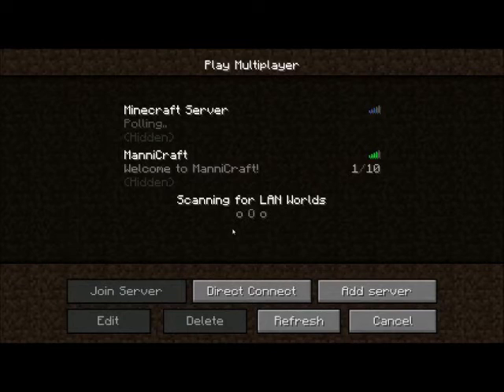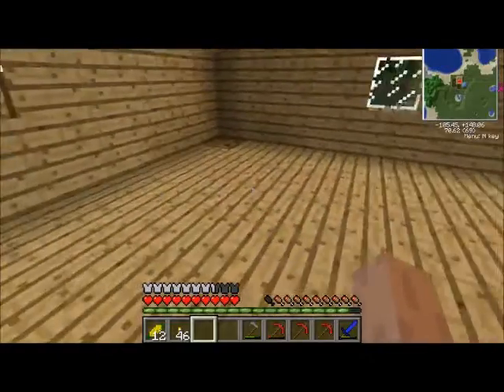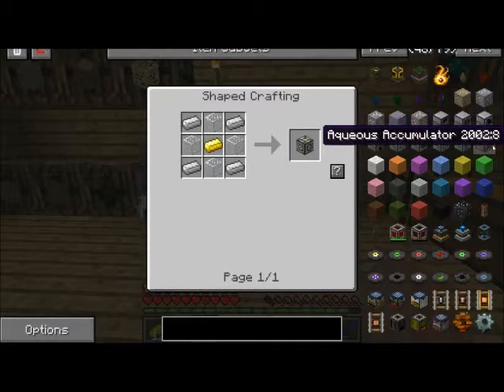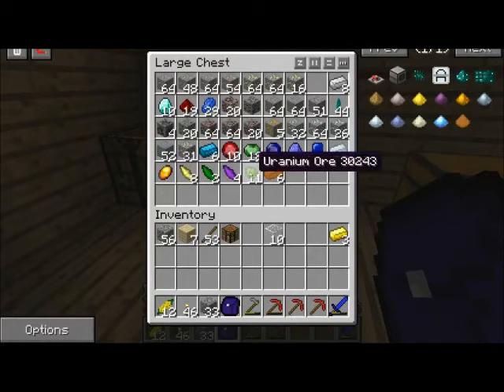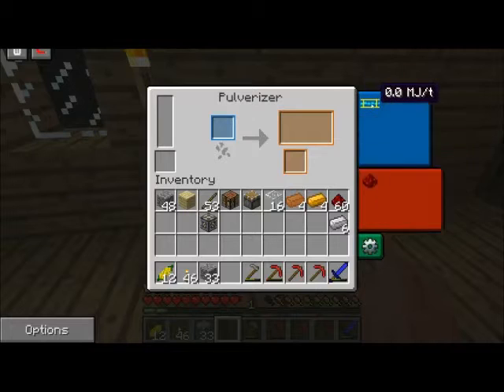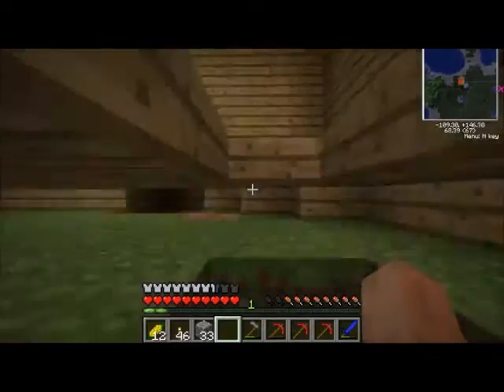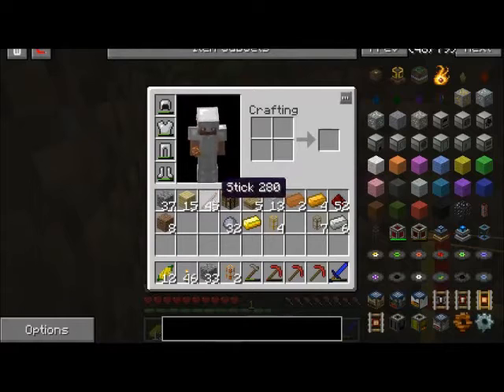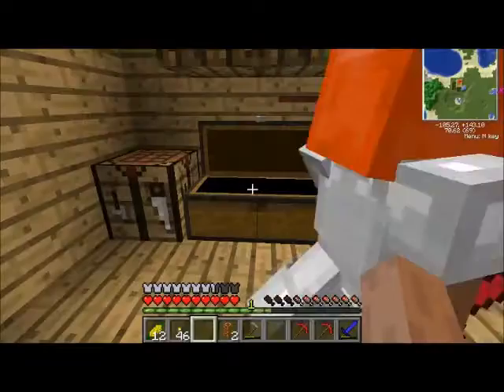Minecraft Let's Play Ep 3 - The Pulverizer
Now we have ore so lets build our first set of machines, No IC2 this time though!

ManniCraft Mods include:

Minecraftforge universal
CodeChickenCore
Not Enough Items
Advanced Machines
Buildcraft
Chicken Chunks
ComputerCraft
Ender Storage
Extra bees
Extrabiomes XL
Factorization
Forestry
Greg Tech
IC2NuclearControl
Industrialcraft 2
Ironchest
Misc peripherals
GraviSuite
Obsidiplates
OmniTools
Railcraft
RedPower 2
SoulShards
StevesCarts
Thaumcraft
Thermal Expansion
Traincraft
Twilight forest
Wireless Redstone Chicken bones edition
Xycraft
PetroGen
Rei's Minimap
compact solars
Inventory Tweaks
mystcraft
Nether Ores
portal gun

Soon inclusions:
Equivilant Exchange 3

(Mostly built from the FTB MindCrack pack and adding more mods that our team wanted)